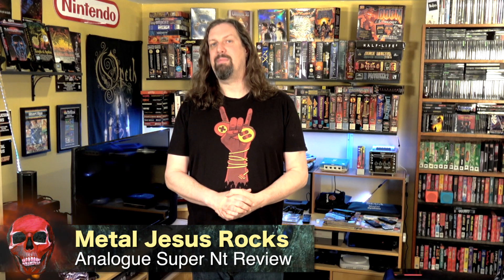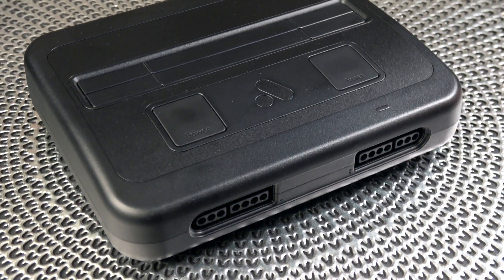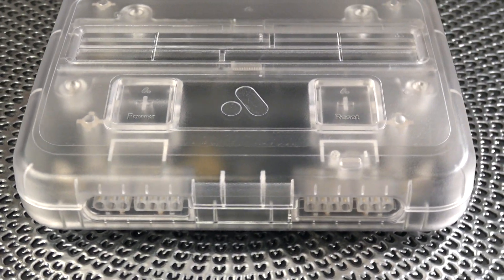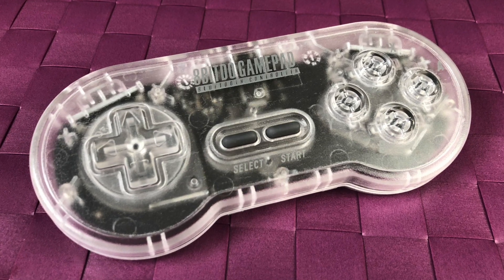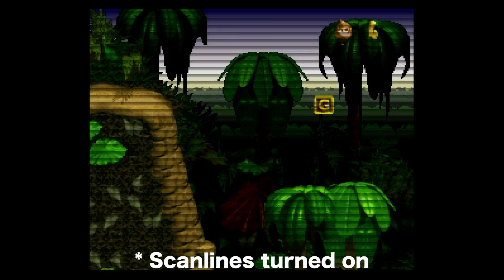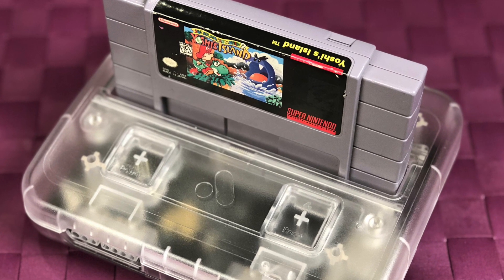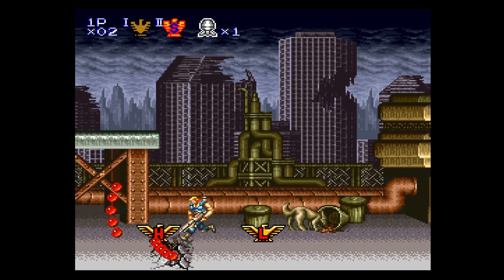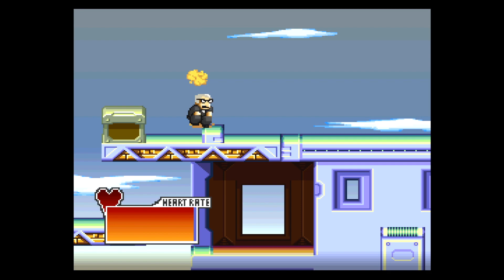Analogue Super Nt - A SNES clone worth $190?!?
The SNES is one of the greatest consoles of all time and the Analogue Super Nt attempts to be the next evolution of the hardware engineered with an FPGA, no emulation and a goal for total accuracy. But does it live up to the hype? Here is my review!